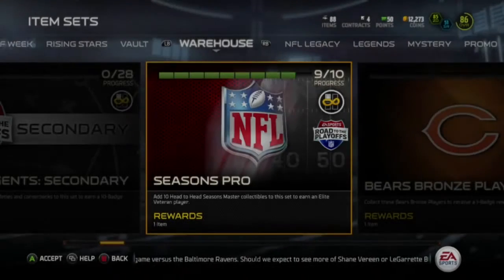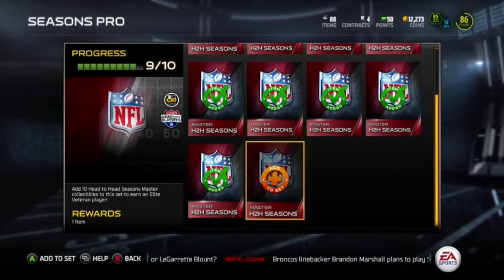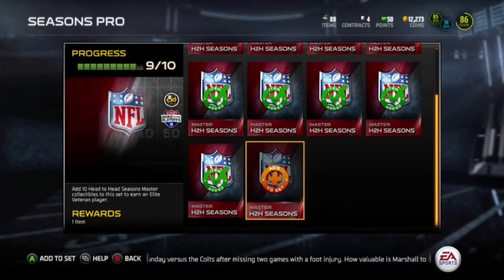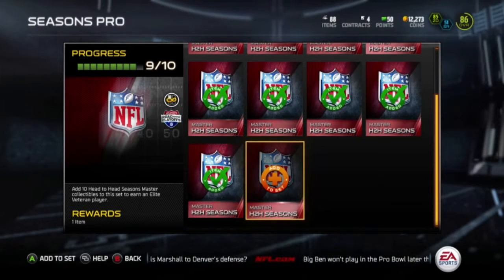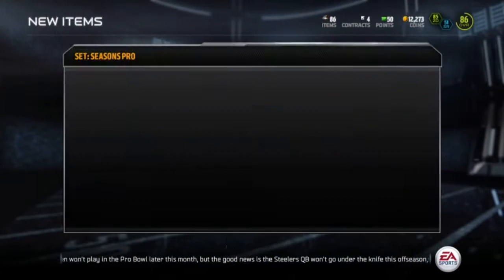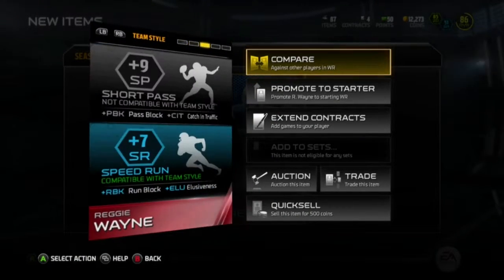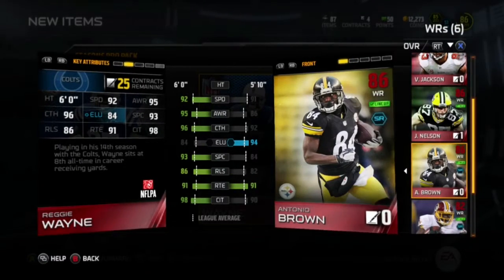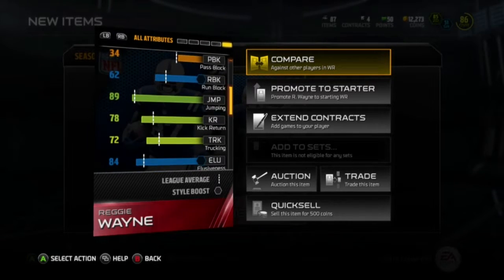Madden 15 - Seasons Pro - AMAZING PULL!